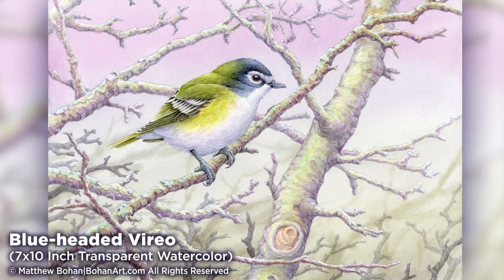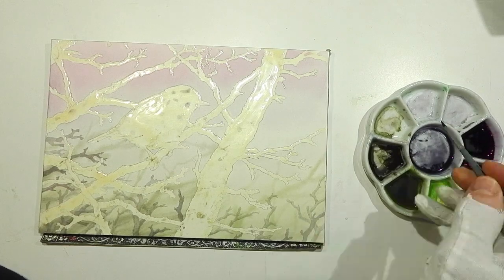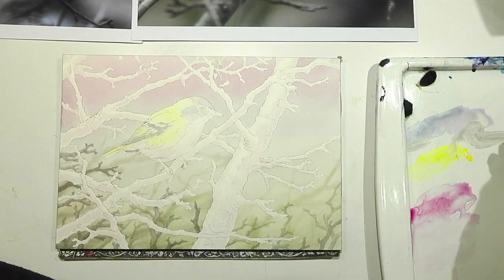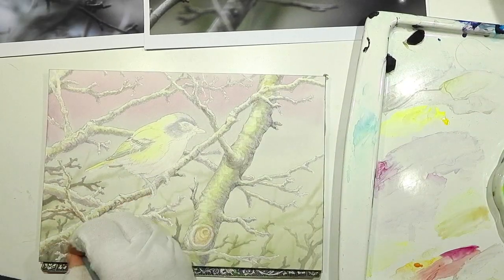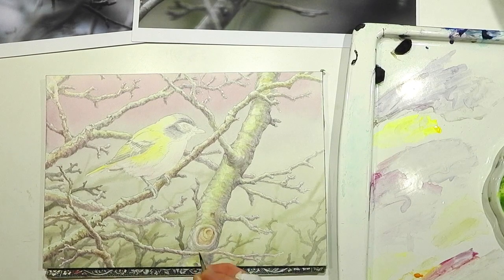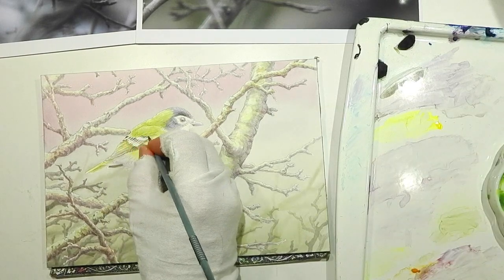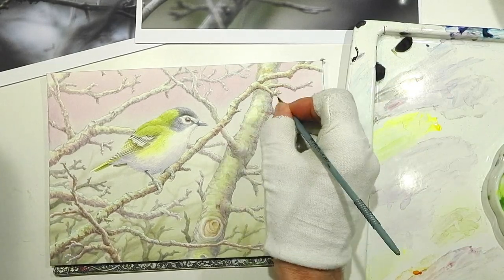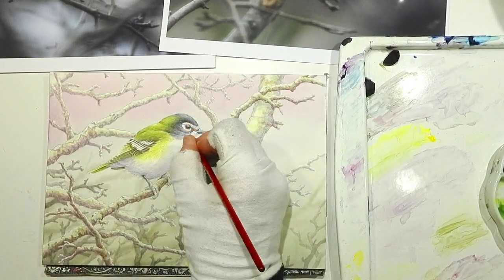Blue-headed Vireo Transparent Watercolor Painting and Timelapse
Blue-headed Vireo Transparent Watercolor Painting and Time lapse of 7x10 inch Transparent Watercolor on Hot Pressed Paper. Work in progress. Timelapse video and commentary.